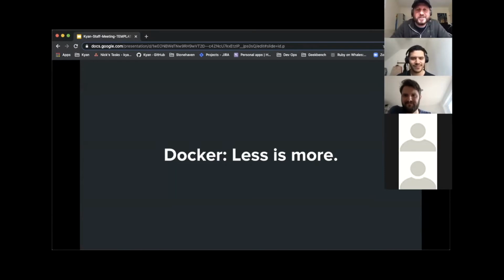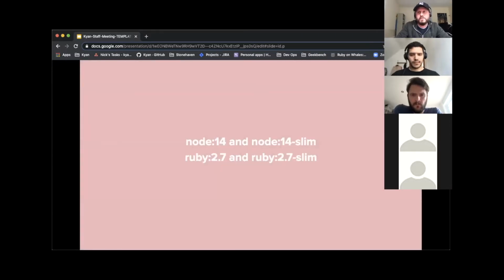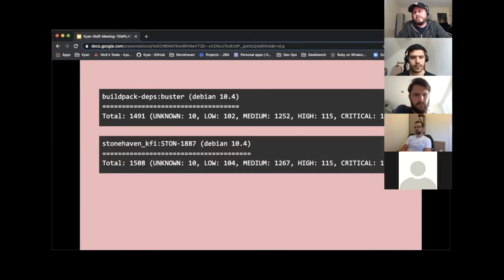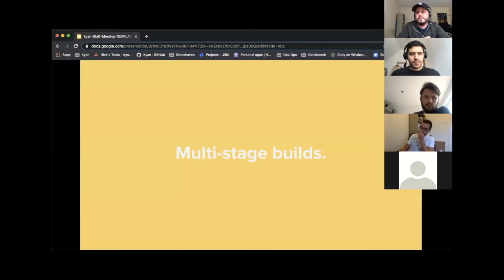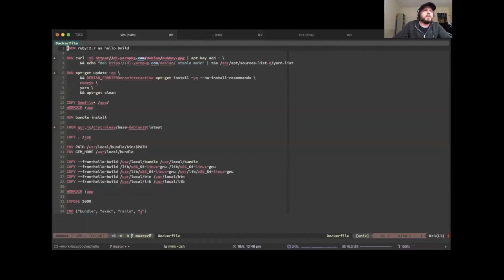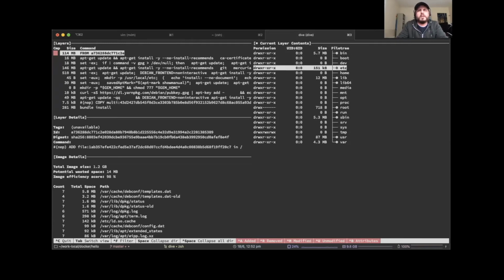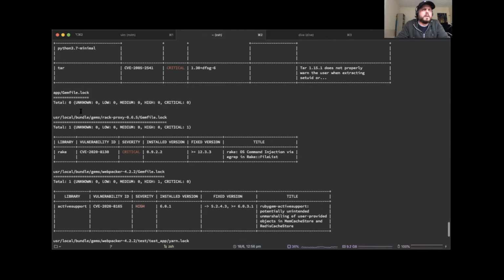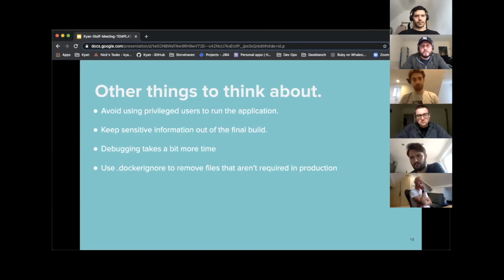'Docker: Why Less is More' with Kyan's Head of Engineering, Nick Linnell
This is a recording of a recent Dev Meet with the Kyan engineering team.
Nick shares his knowledge on Docker, and why and how we use it.

We are Kyan, a technology agency powered by people.